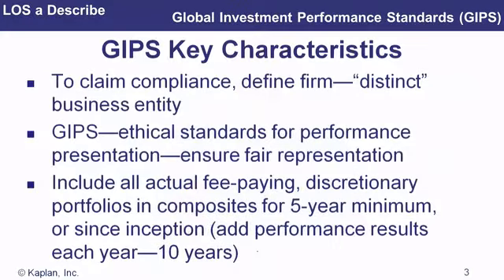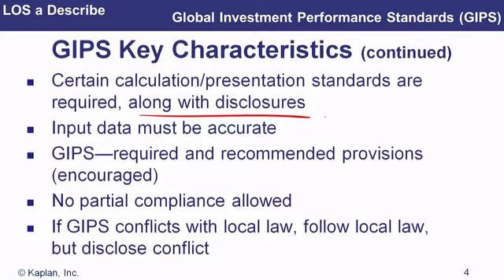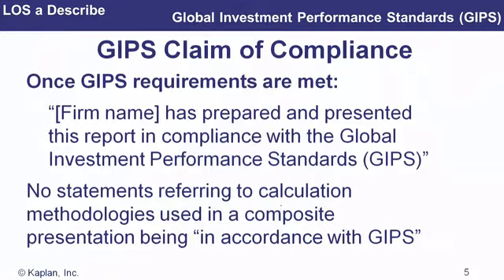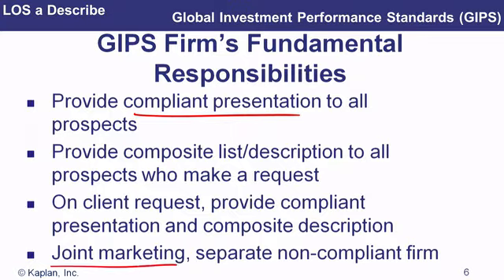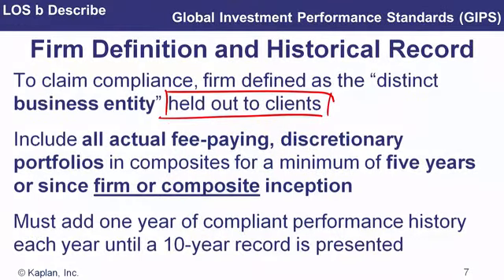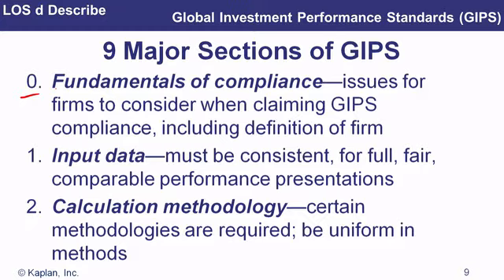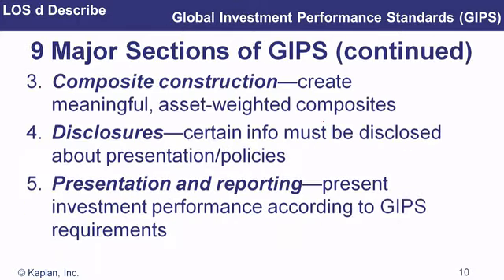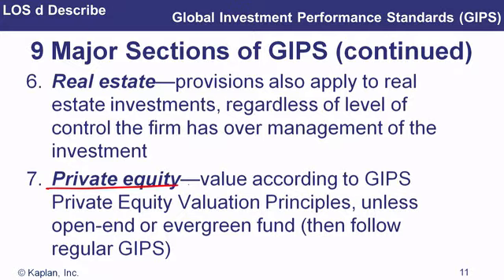Module 5 1 The GIPS Standards